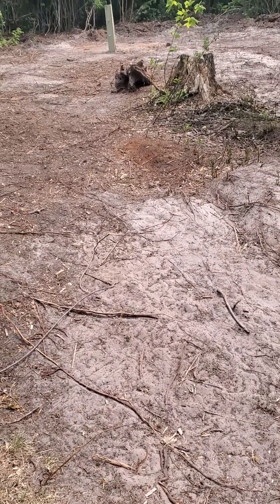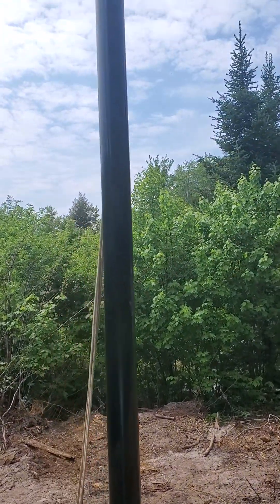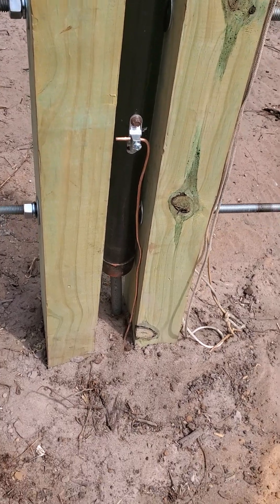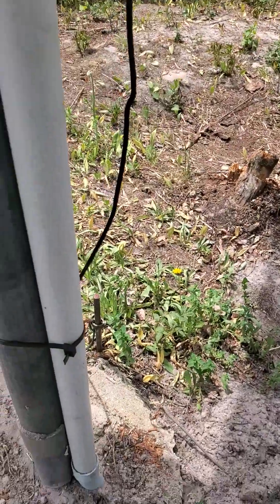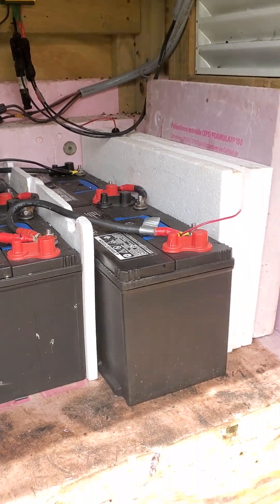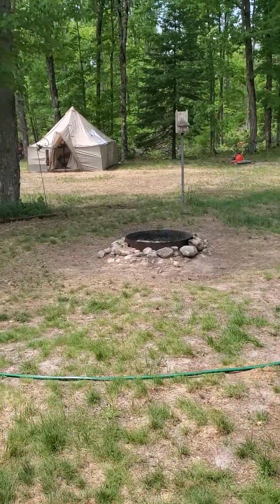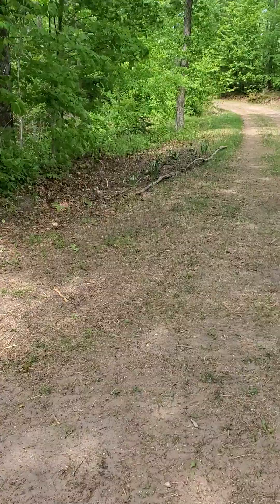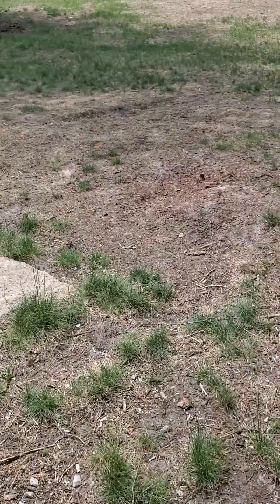Wind turbine done!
We finished the wind turbine, now we just need wind! It's supposed to generate 400 watts and is connected to the batteries.